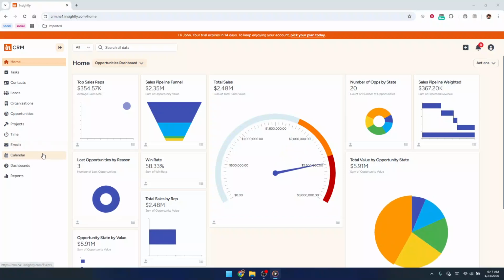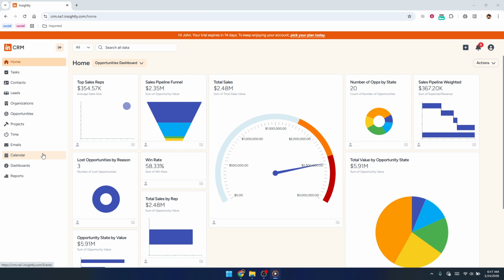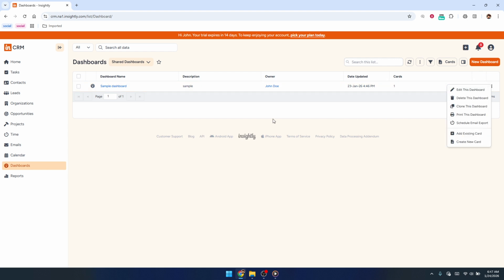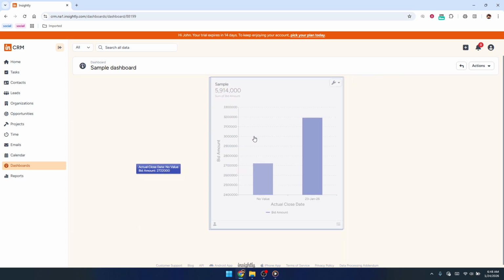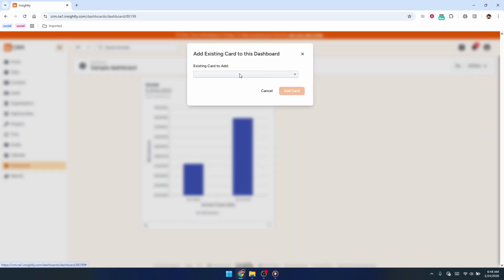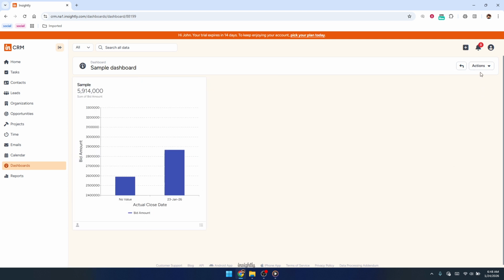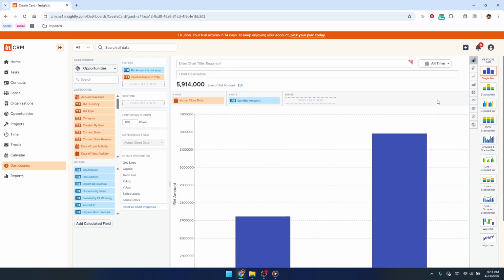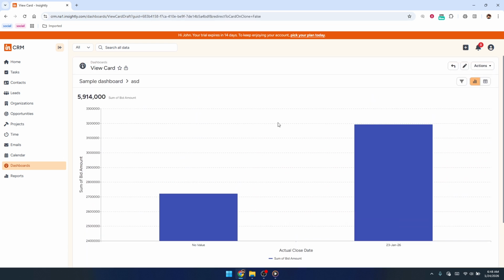How To Add More Charts To Dashboard In Insightly [2026 Guide]